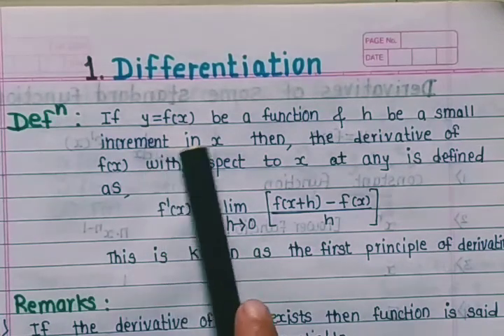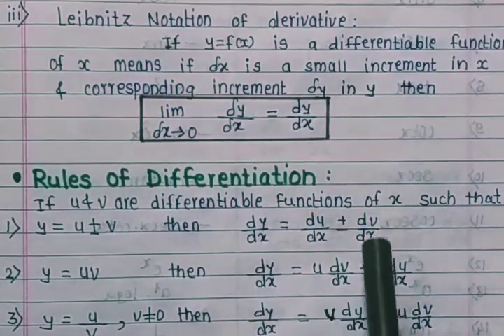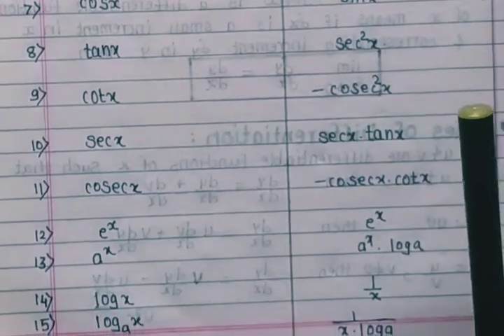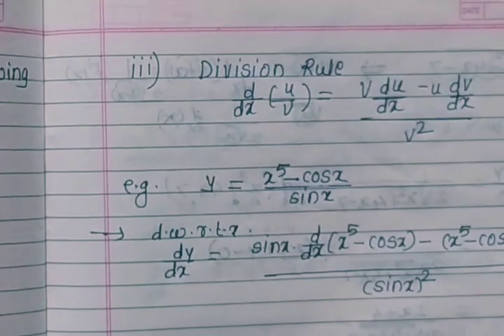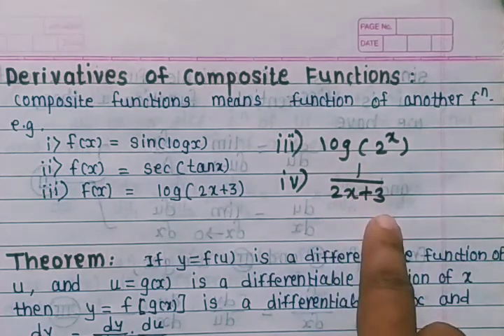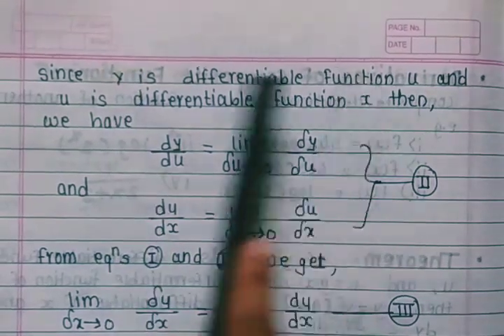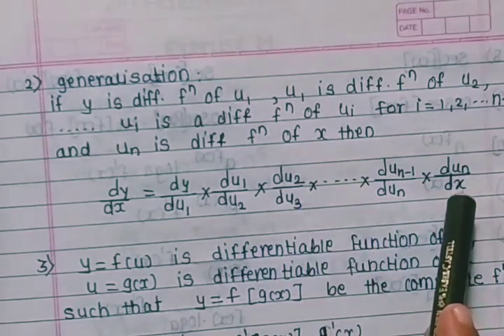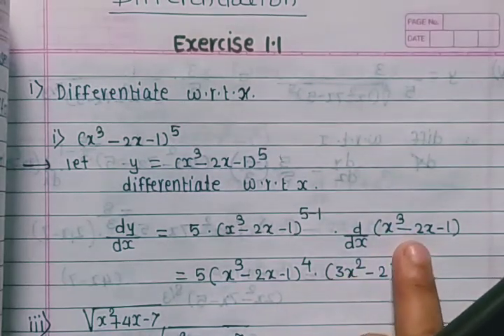Syllabus Differentiation Lecture 01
revision of basic of differentiation of class 11 and chain rule   of class 12